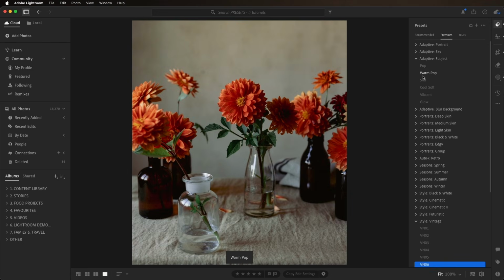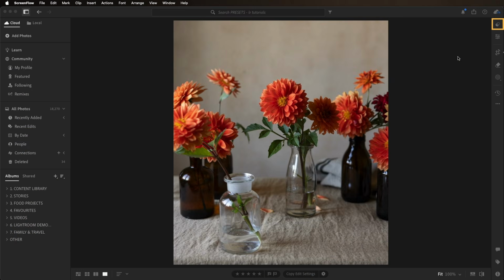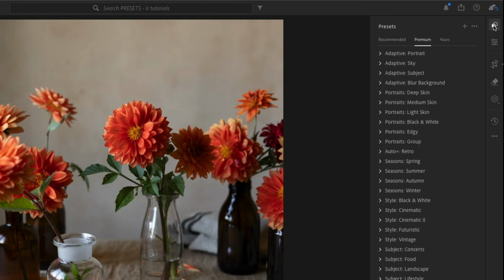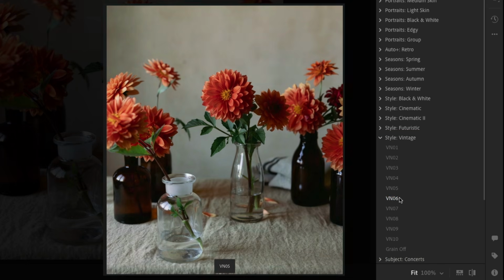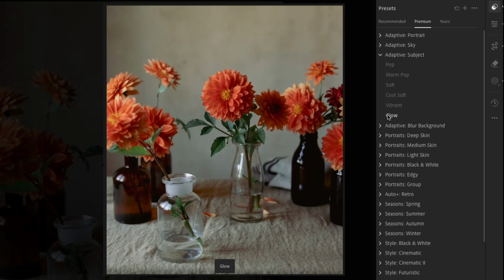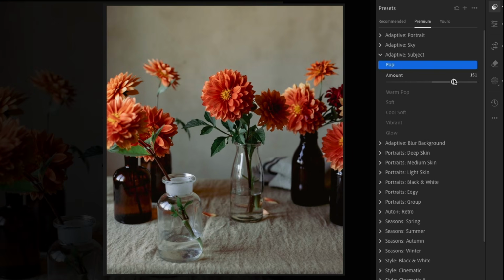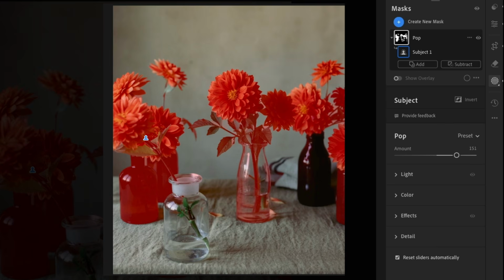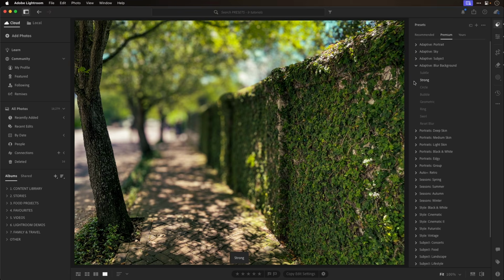Speed Up Your Creativity with Adaptive Presets in Lightroom | Adobe Lightroom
Use Adaptive Presets in Lightroom to enhance a photo with one click by applying changes to specific areas in the scene.

Timestamps
00:00 Intro
00:34 The presets tab
00:54 What is an Adaptive Preset?
01:46 Apply an Adaptive Preset to the subject
02:26 Adaptive Presets create a mask for you
03:12 Adaptive Presets for portraits, skies, and background blur

Credits
Instruction and photography by: Bea Lubas